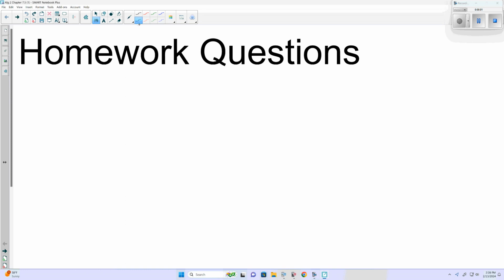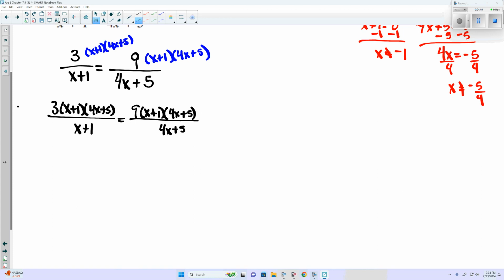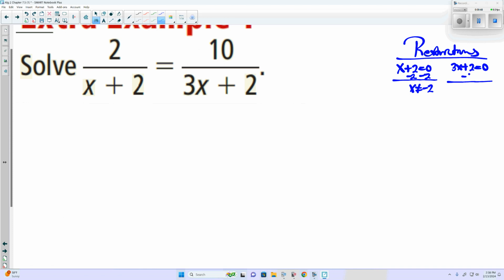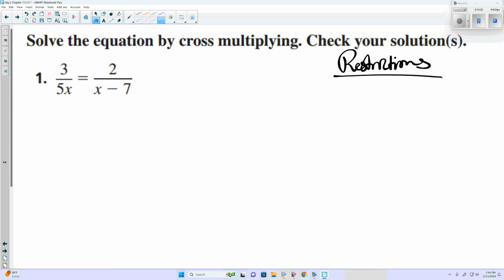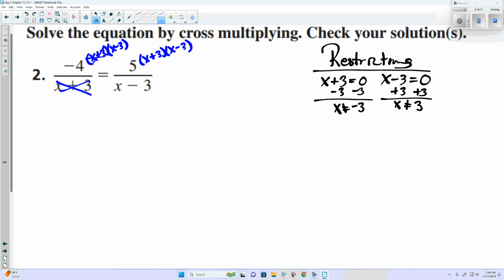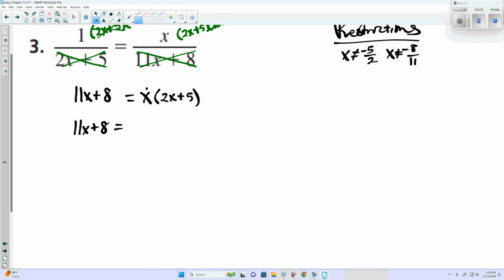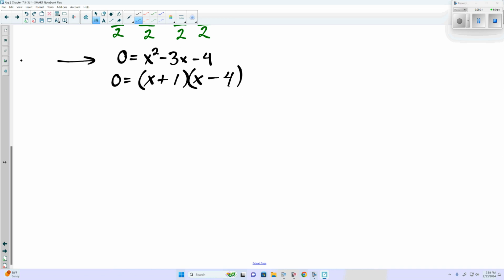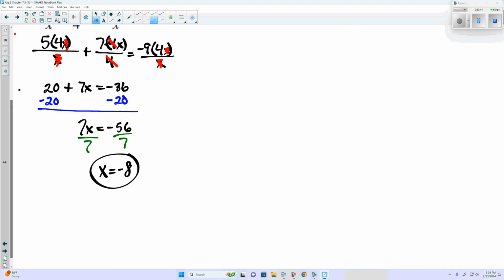Algebra 2 Chapter 7.5 (1a)